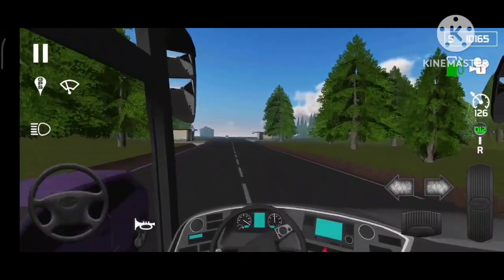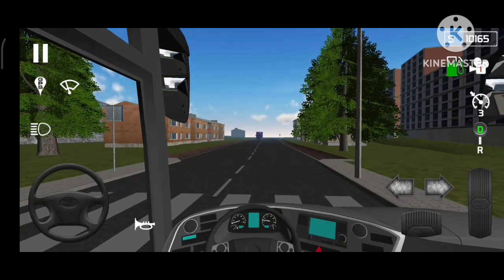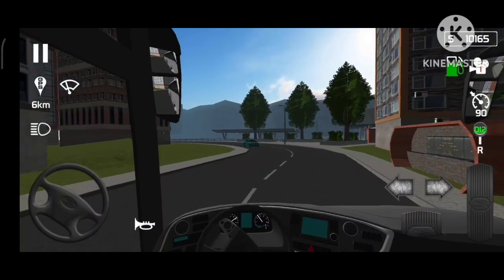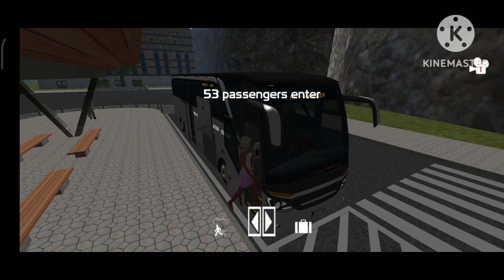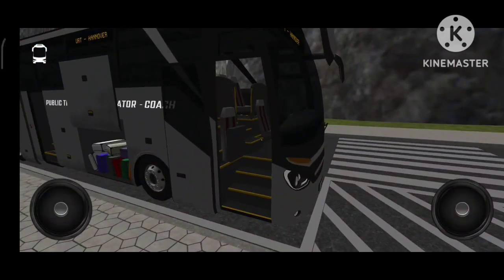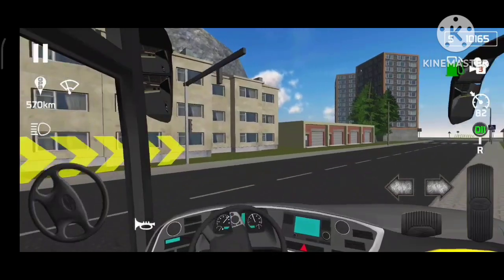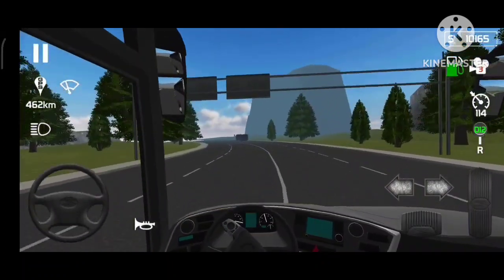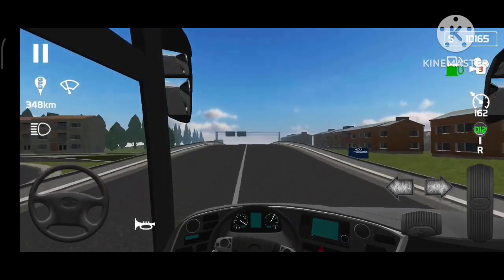PUBLIC TRANSPORT SIMULATOR DRIVING | BUS DRIVING SIMULATOR | DIGITAL DYNAMO